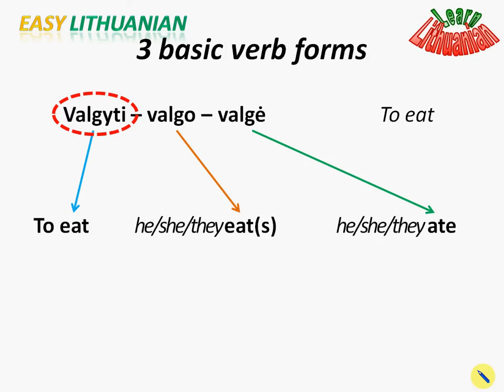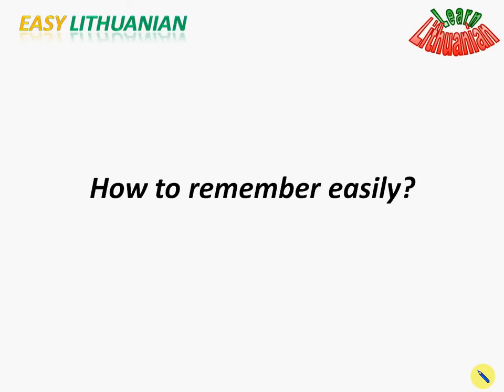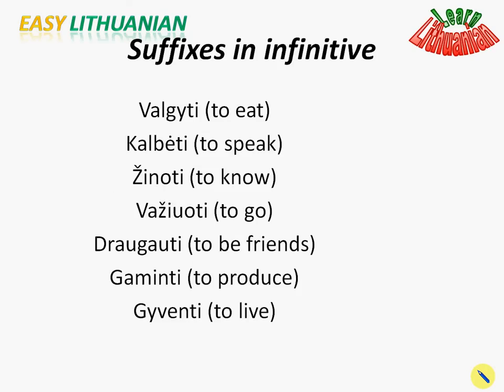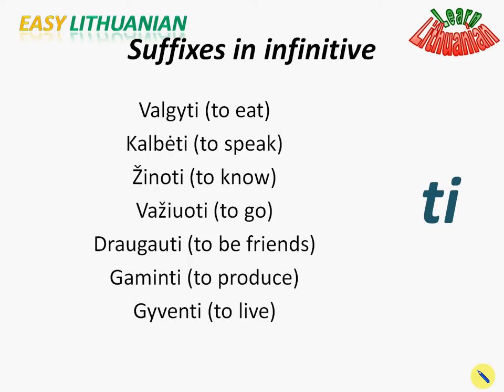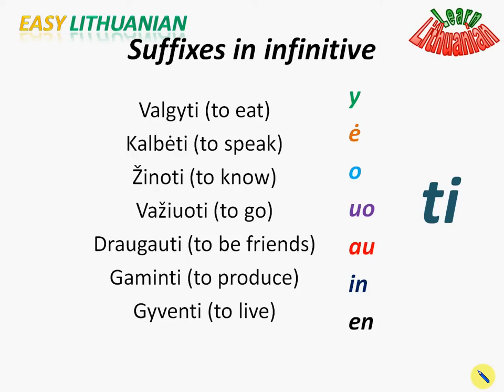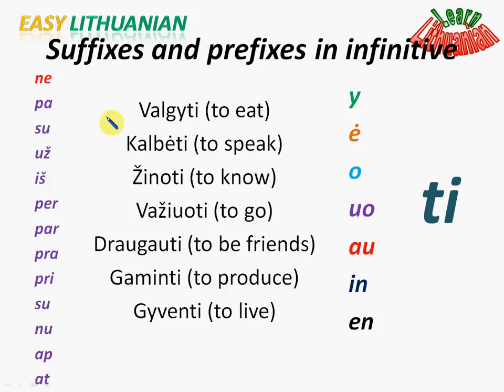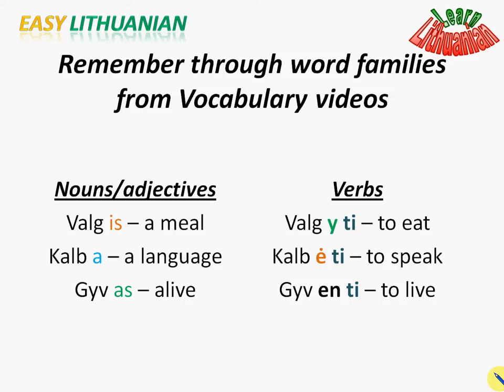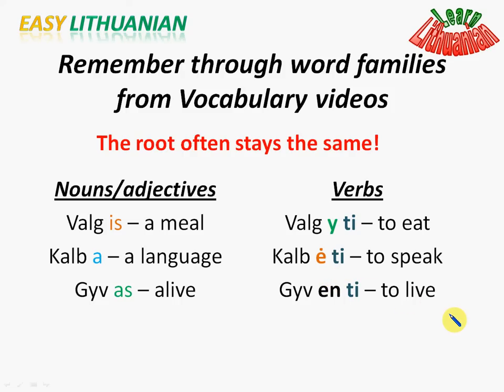Easy Lithuanian: Infinitives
All you need to know about infinitives in Lithuanian. Tips on how to remember infinitives better.
Simple way to learn Lithuanian grammar!
"Easy Lithuanian" video series is a step-by-step guide to mastering complex Lithuanian grammar. Each conjugation/noun ending/sound alternation has a separate video. In addition, some learning tips and useful notes are included. Important material is highlighted in different colours.